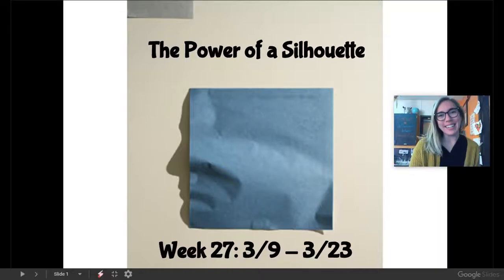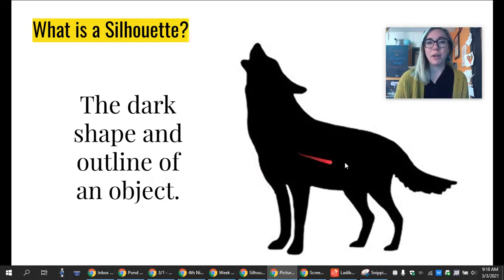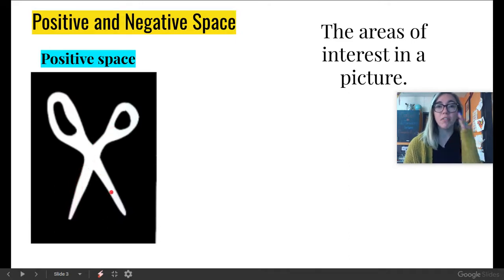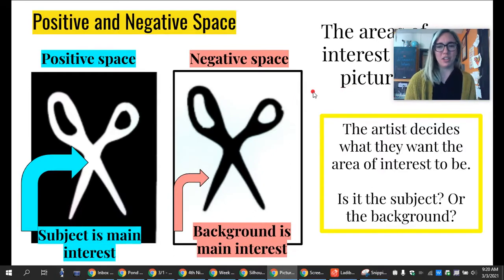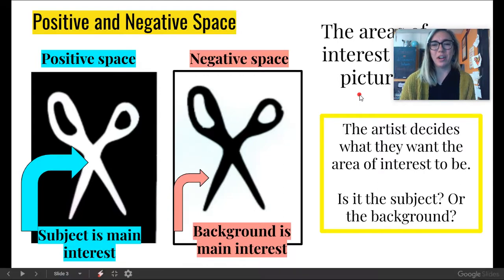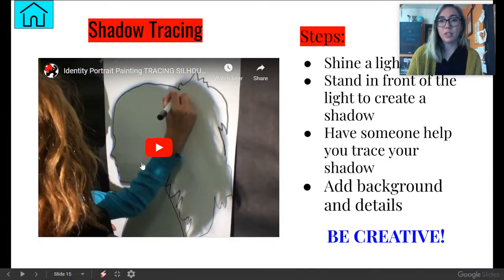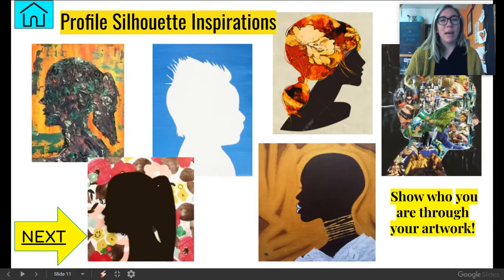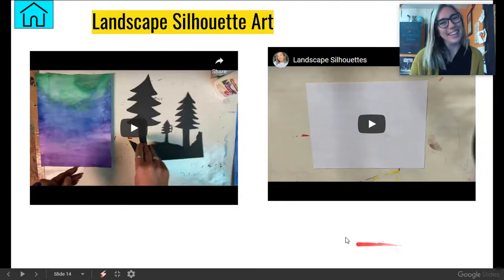Silhouette Intro (virtual)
Learn about silhouette art, negative and positive space, and artist Kumi Yamashita. This is the introduction for a virtual lesson.